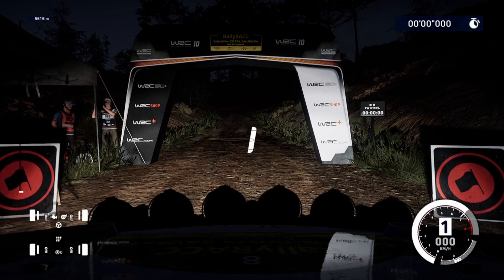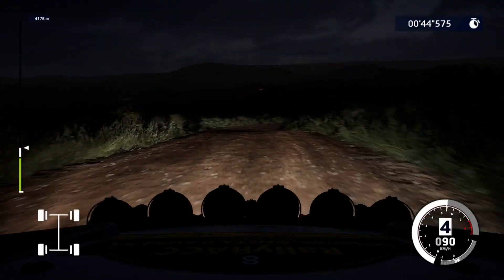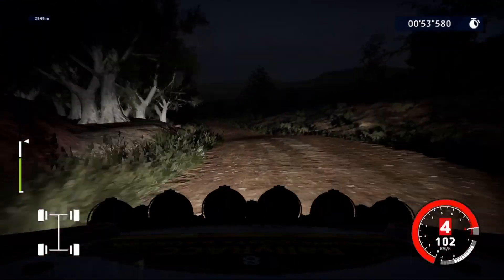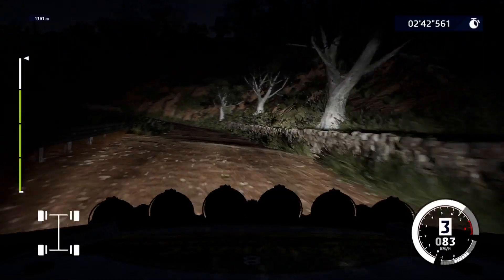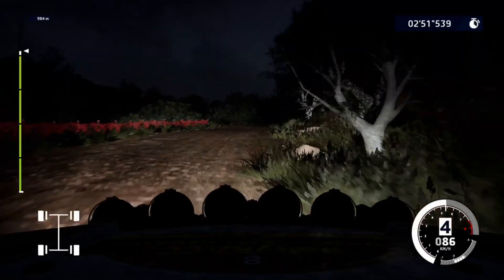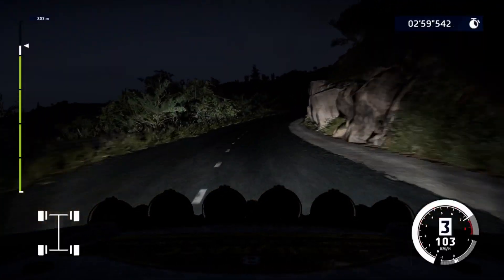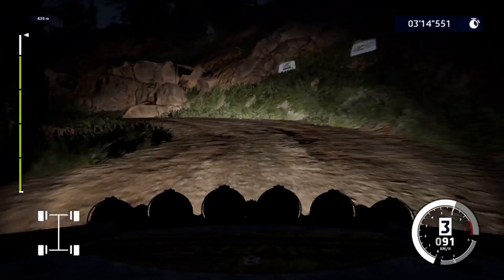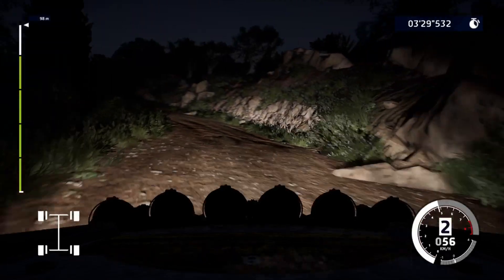Wrc 10, Rally Catalunya 2019, 50 Anniversary Challenge, Time to beat: 3:40.702